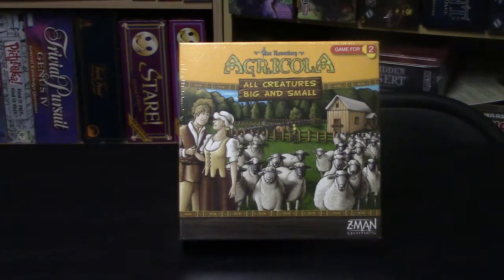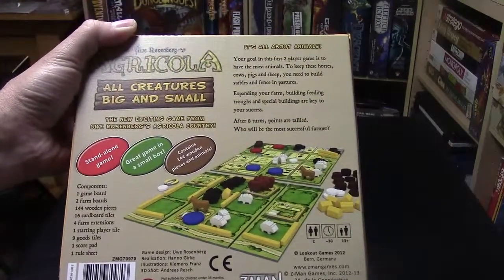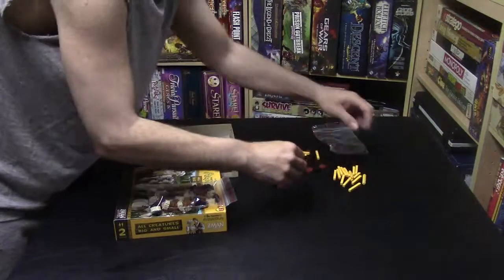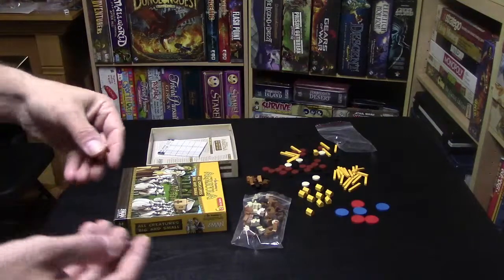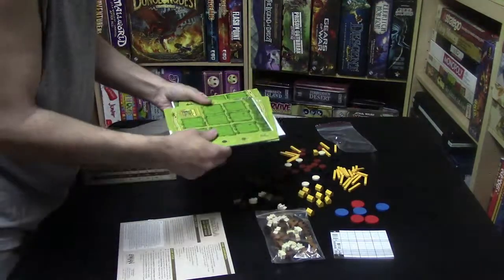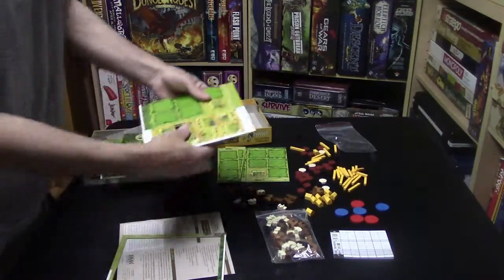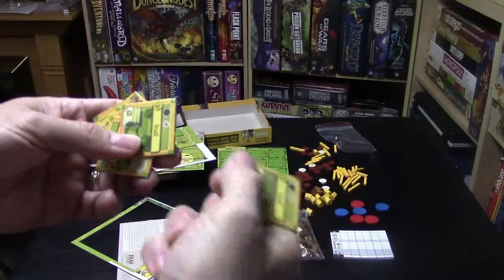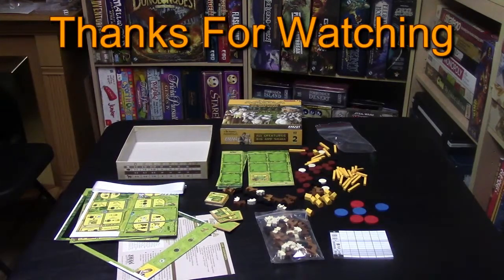Agricola All Creatures Big and Small Unboxing and 1st Looks